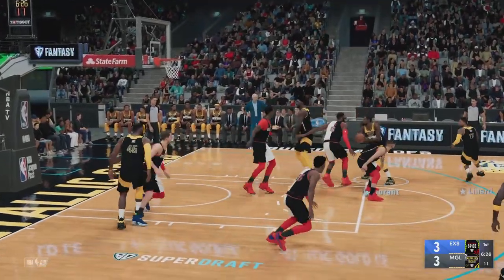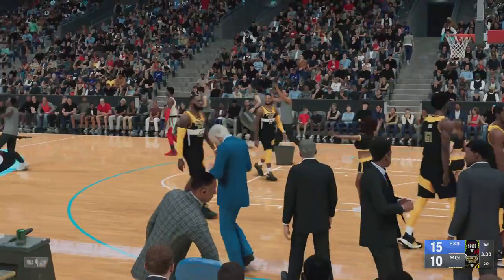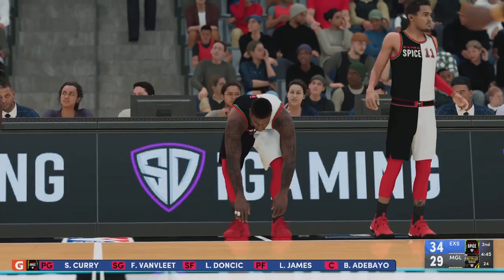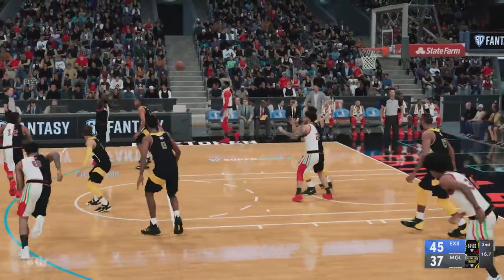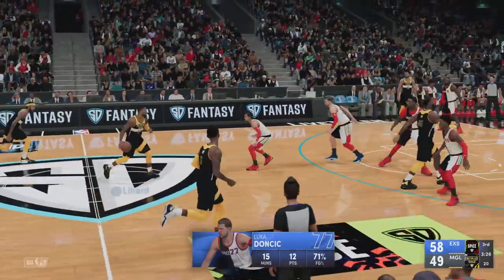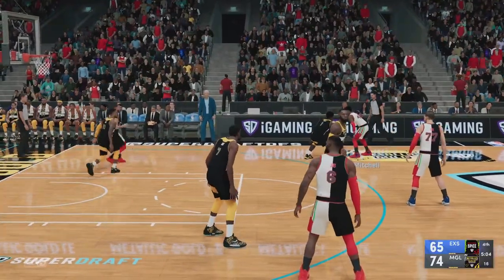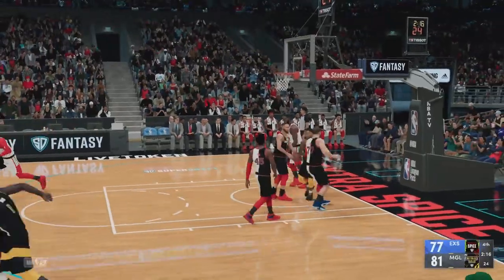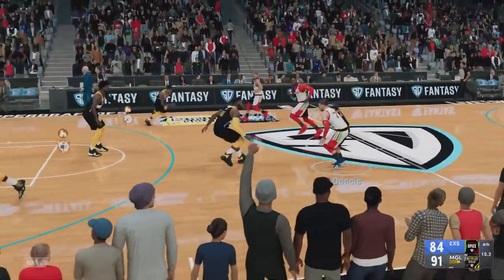Summer Madness Round 1 - Extra Spice vs Metallic Gold